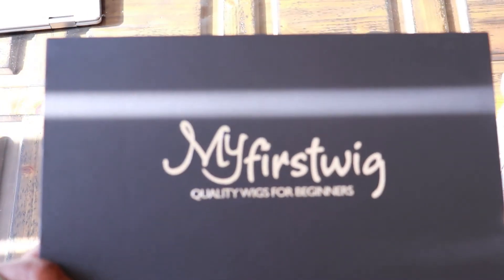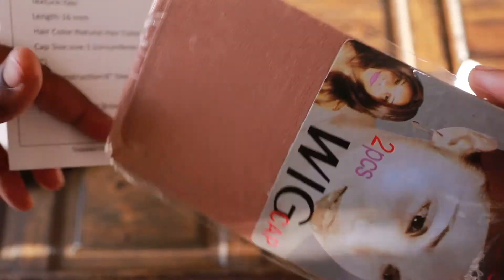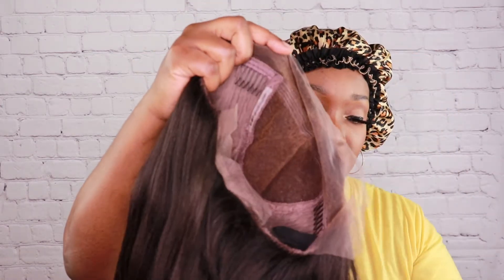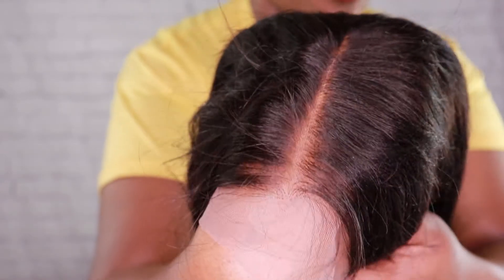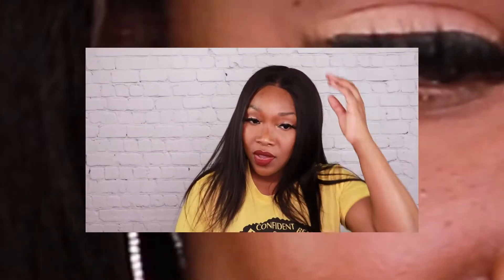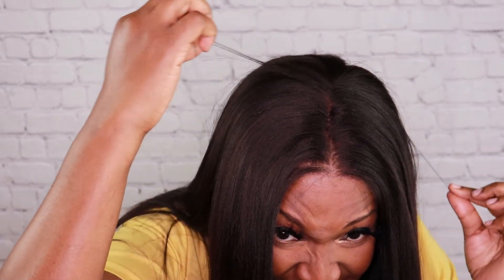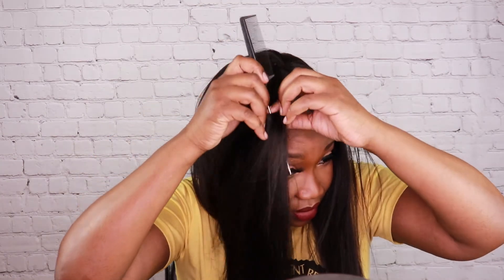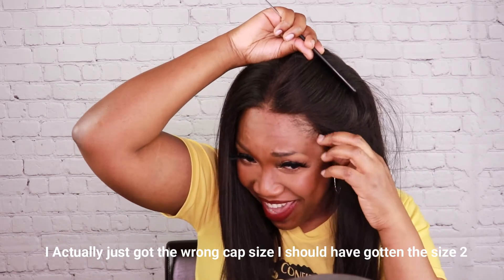Very BEGINNER Friendly Human Hair Wig | Myfirstwig | Alexis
It's FREE and hit the notification 🔔 bell all the way up⬆️, so you don’t miss any of my new videos!

wig grip-

LIPS •
Smashbox- Drop Dead Red